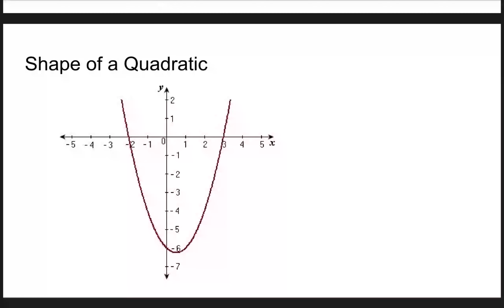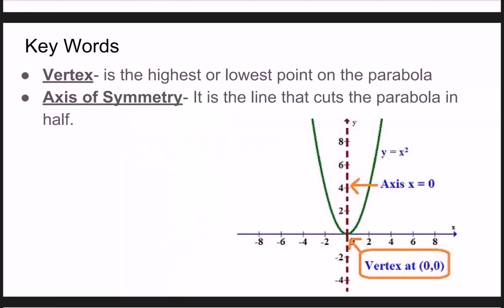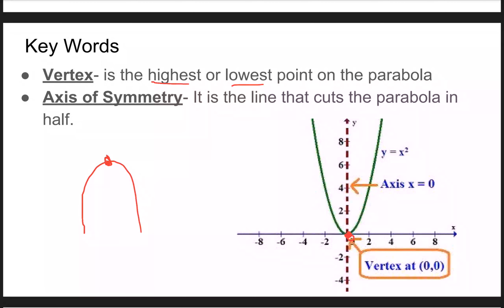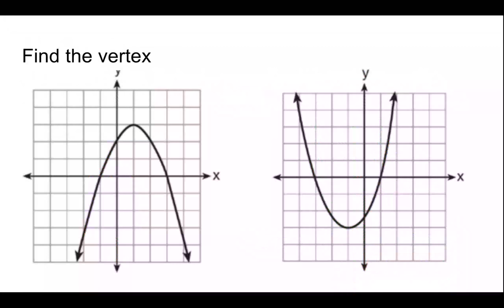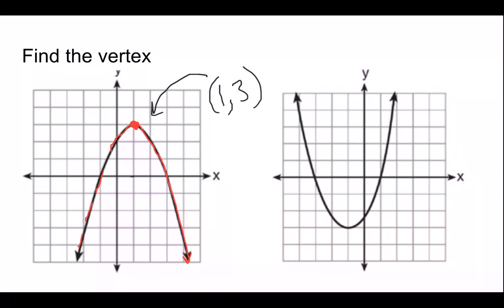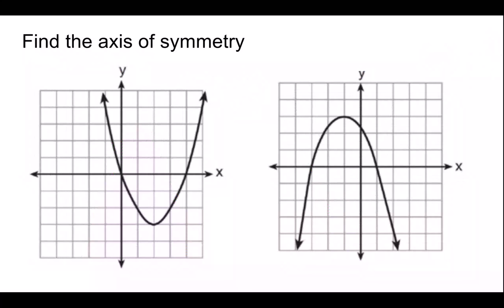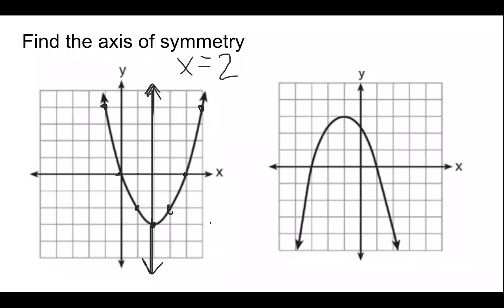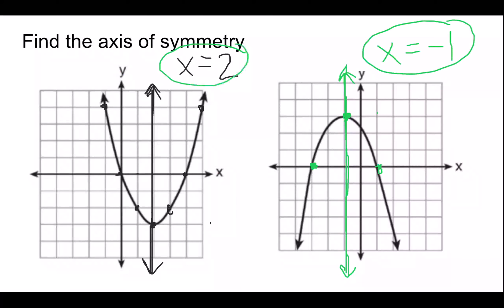Vertex and axis of symmetry from a graph